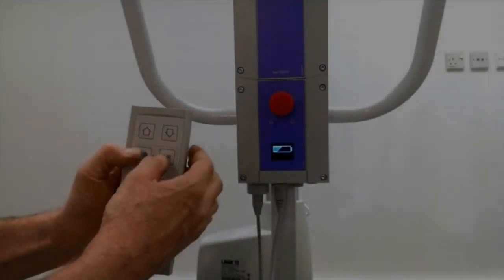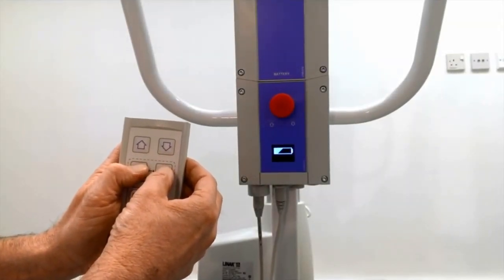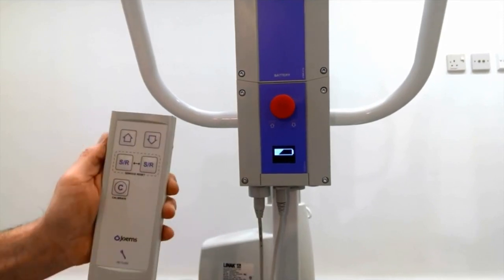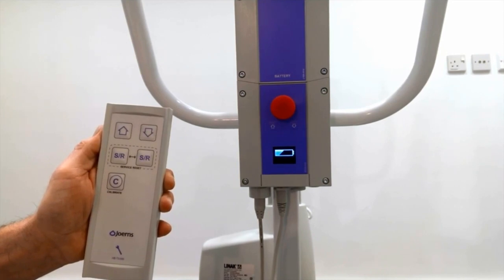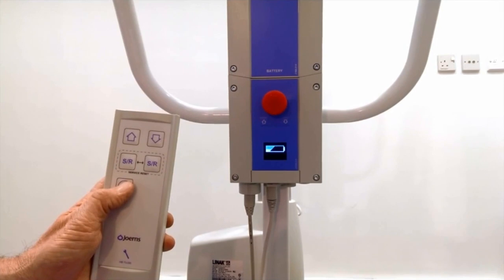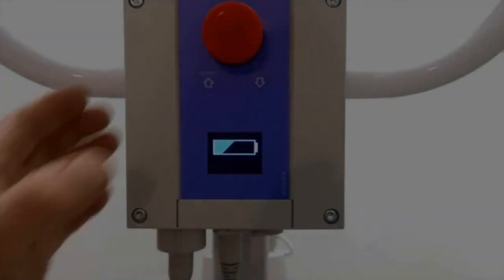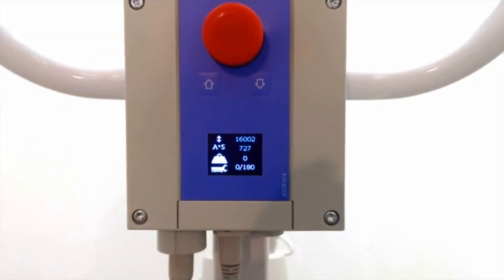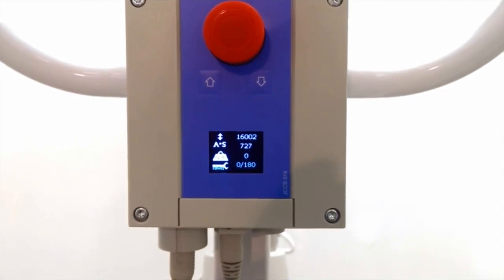Oxford Smart Monitor - Resetting The Service Counter and Lift Overloads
This video explains how to reset the service counter feature and also how to reset the lift overload feature on the Oxford Smart Monitor.

Individually calibrated to your lift, the intelligent Smart™ Monitor records the exact amount of work completed by the actuator, each and every time the lift is used. The software then converts this data to display the industry’s most accurate lift cycle count, via the on-board LCD screen.